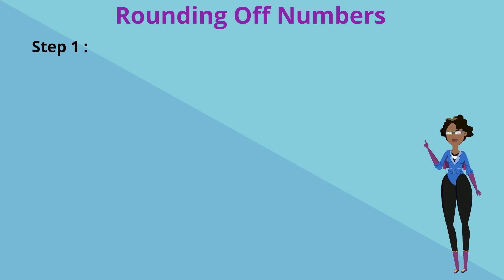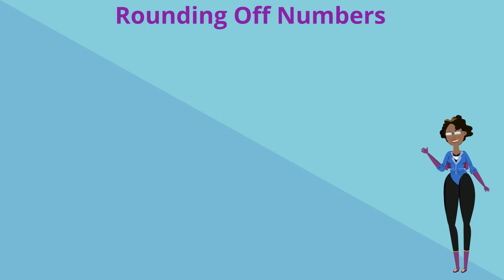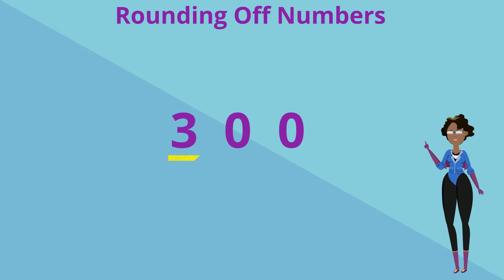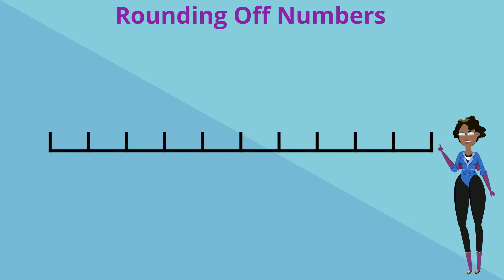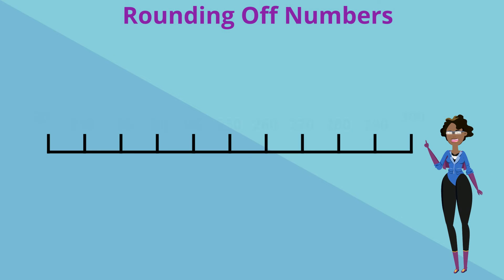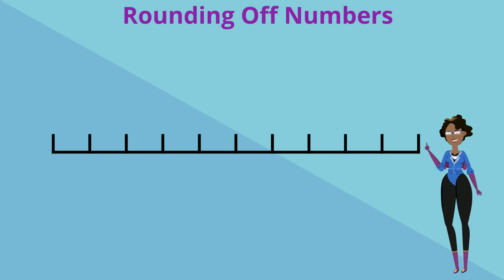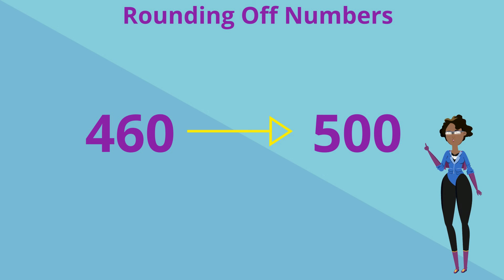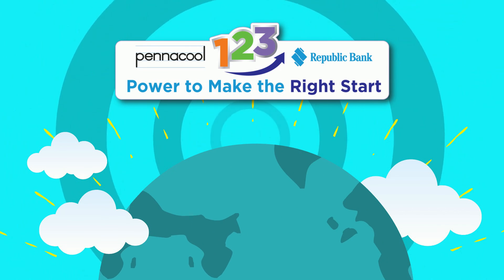Rounding off to the nearest 100 (Standard 2) - pennacool.com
Join Captainess 123 as she helps round to the nearest 100 using a number-line.

Log on to pennacool.com 123 Math & Language Arts Platform to access:
- FREE
- Self-correcting
- Curriculum aligned exercises
- Immediate Feedback